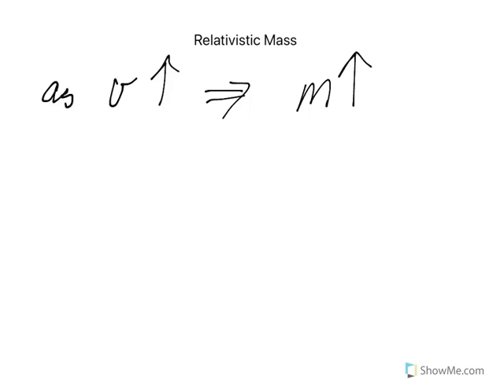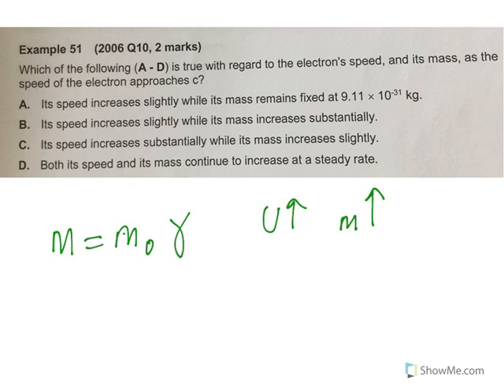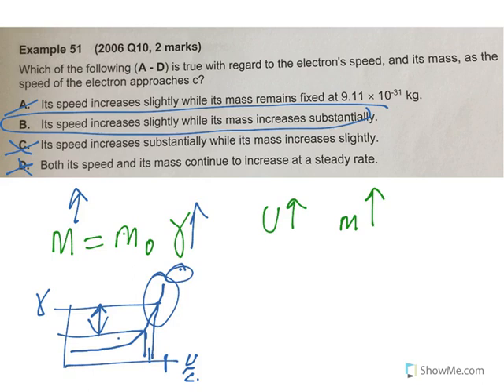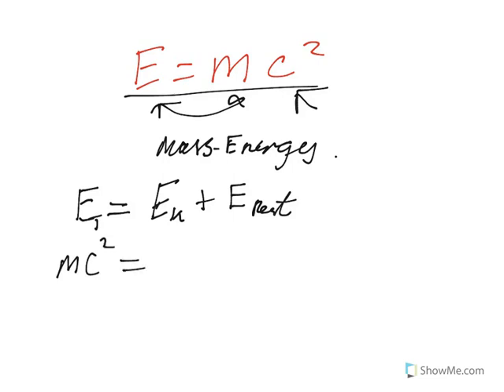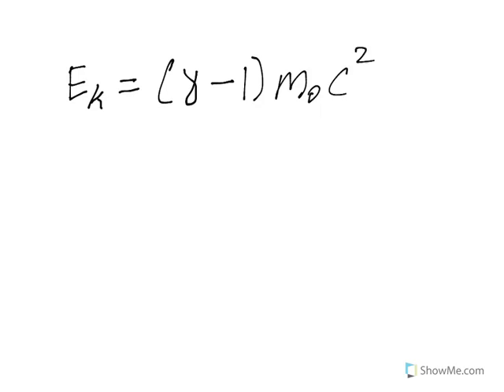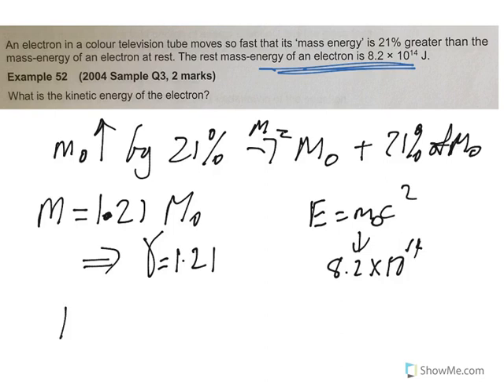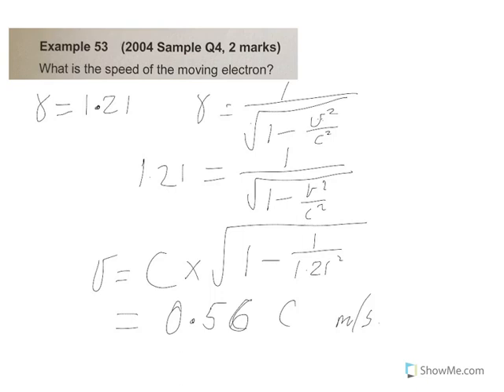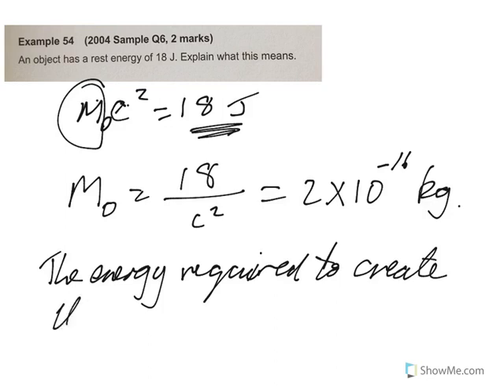Lesson 20 - Relativistic mass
Relativistic Mass, Relativistic Momentum, Einstein's Equation, relativity, Physics, VCE